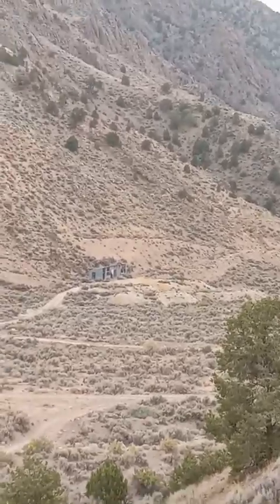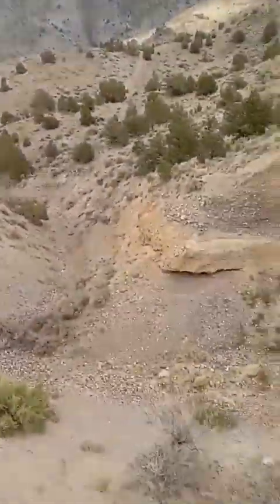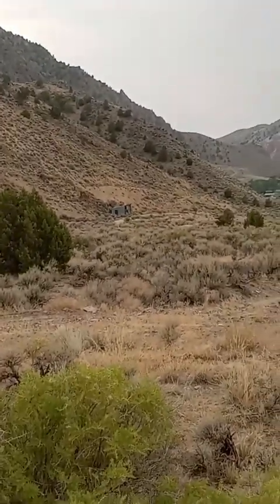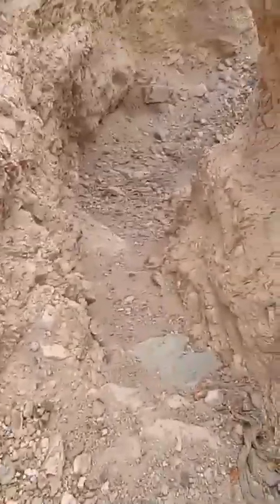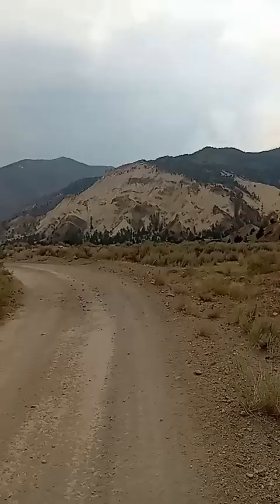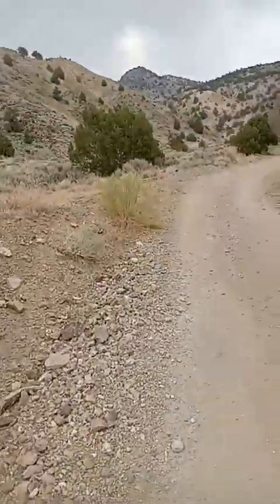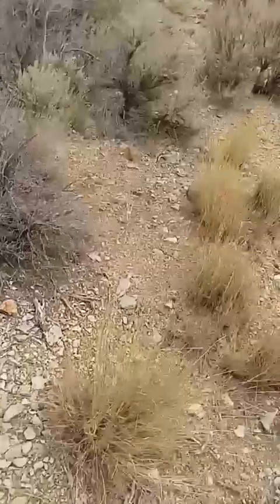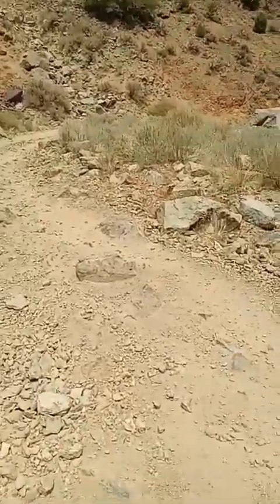Hiking in Big Rock Candy Mountain and finding mines.